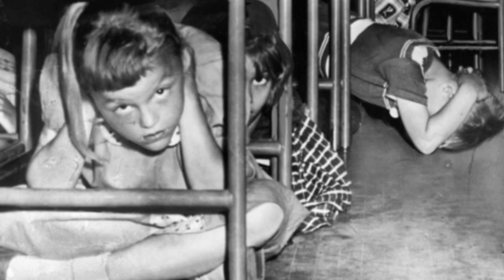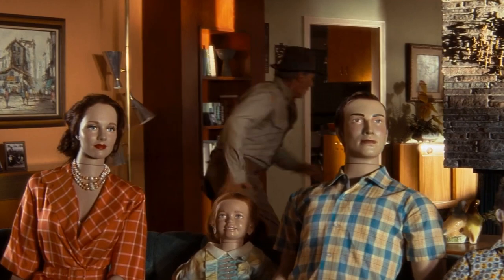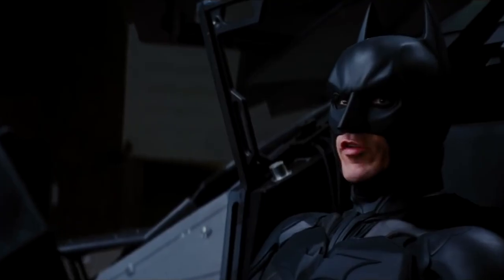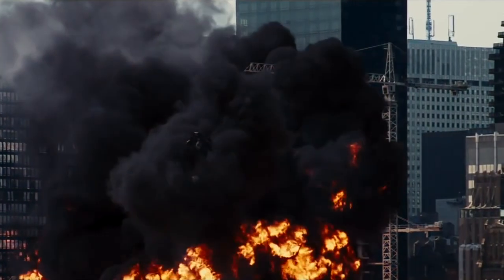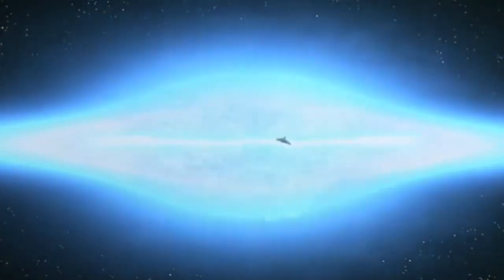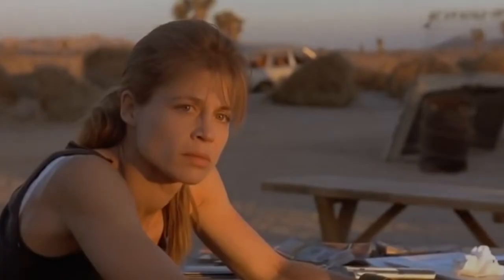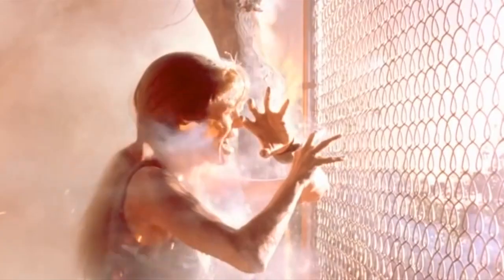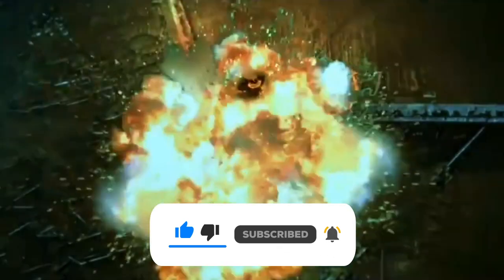Top 10 Nuclear Bomb Scenes in Movies: Explosive Big-Screen Moments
Explore the most thrilling and unforgettable nuclear bomb scenes in cinema history! From heart-pounding explosions to dramatic near-misses, this countdown features the top 10 movie moments showcasing the devastating power and chilling aftermath of nuclear bombs. Join us as we delve into these explosive big-screen sequences that leave a lasting impact.

Be sure to turn on the bell icon to receive notifications as soon as we upload a new video.
T H A N K S  F O R  W A T C H I N C